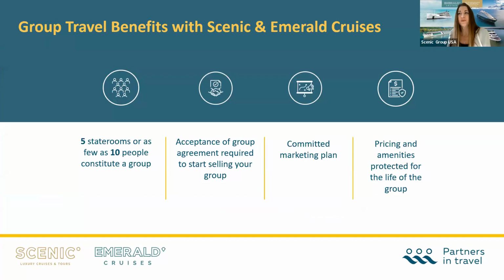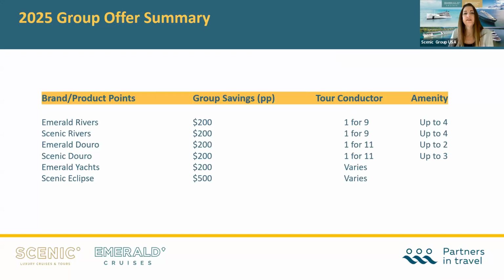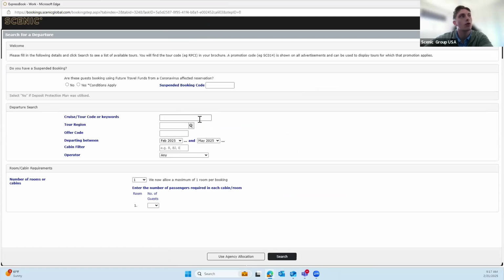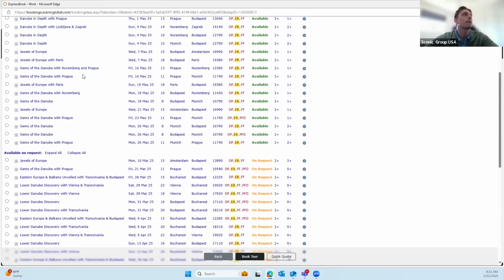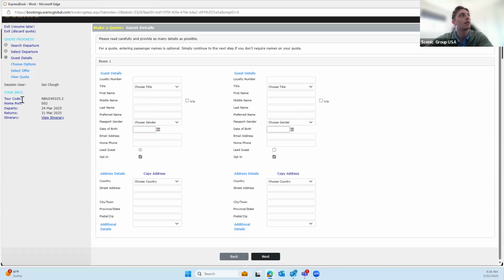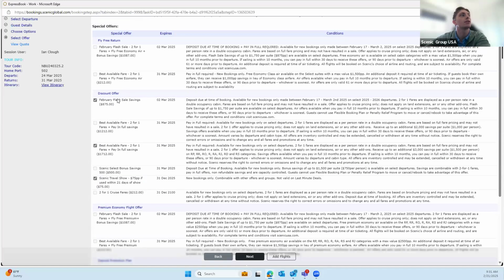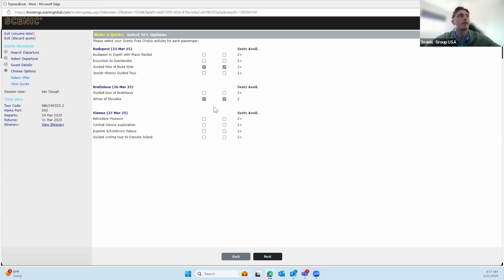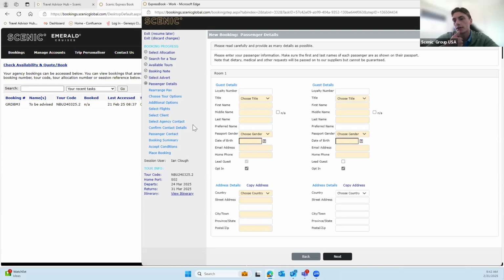SW Region Webinar: Groups and Quick Quotes in ExpressBook – Can they REALLY Make My Life Easier?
Join Jill Noble, your Regional Sales Director for Scenic Luxury Cruises and Tours & Emerald Cruises, as she provides an overview of the benefits of booking groups and Ian Clough, Southwest Sales Account Executive gives an overview of creating a quick quote in ExpressBook.